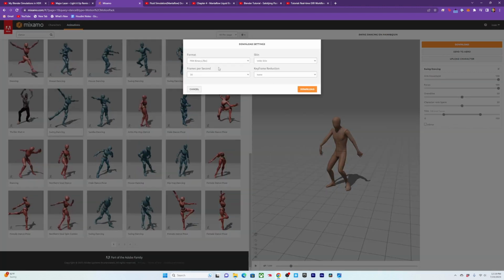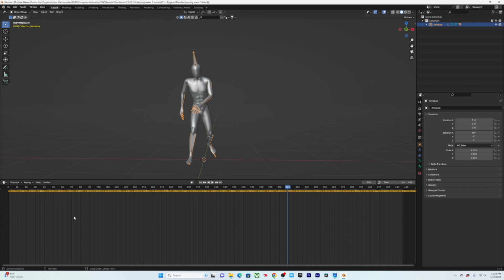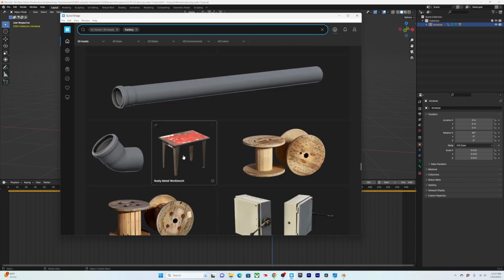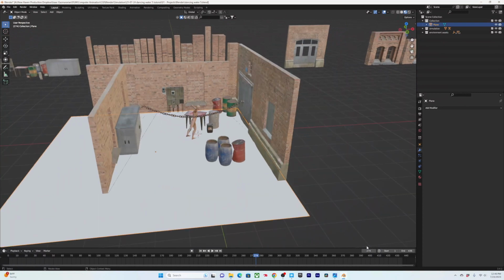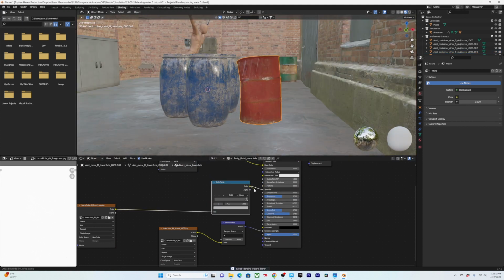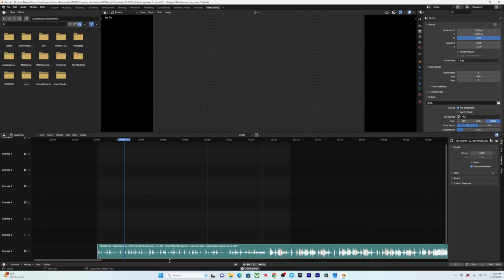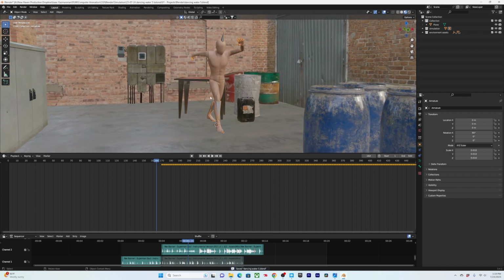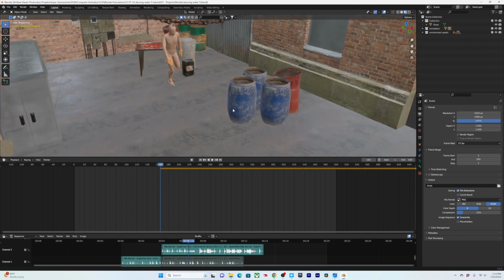Dancing Liquid Simulation Blender Tutorial - Part 2: Scene Setup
Part of a series going through the creation of a dancing liquid effect! Let me know what you think especially as this is my first time doing a longer form tutorial like this.

Assets: Quixel Bridge
Editing: Davinci Resolve

Part 2:
00:00 - Finding animation in Adobe Mixamo
02:23 - Importing FBX
03:47 - Finding environment with Quixel bridge
05:45 - Pulling together environment
07:59 - Reworking Quixel shaders for blender
10:12 - Picking song
11:20 - Adding song to Blender
13:27 - Timing animation to music